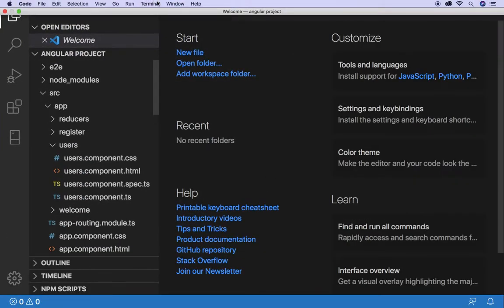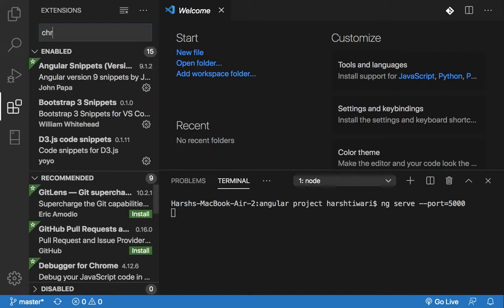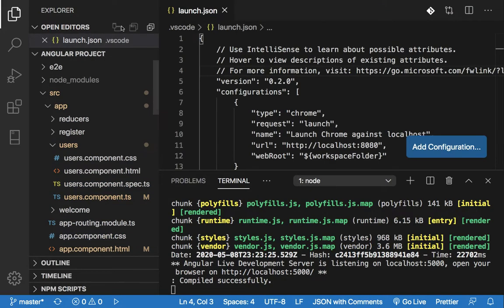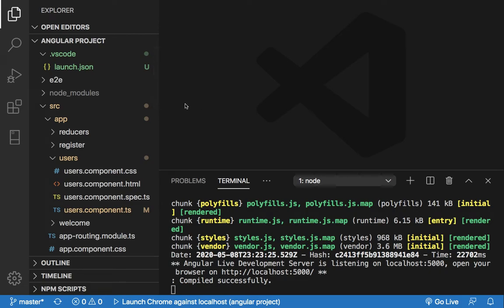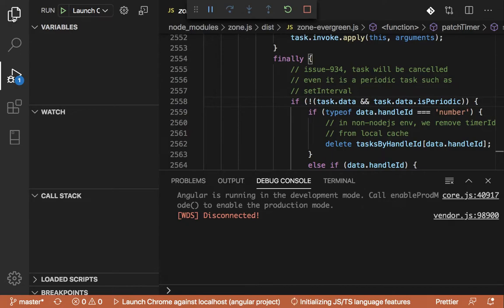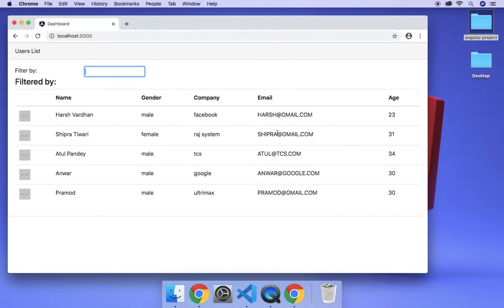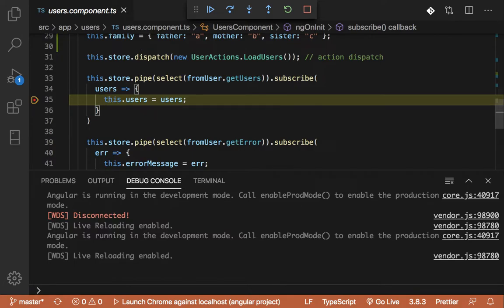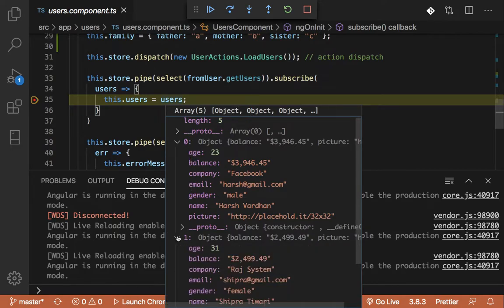Debug Angular code inside Visual studio code editor in Hindi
Hello Friends In this video we will learn how to Debug Angular code inside Visual studio code editor